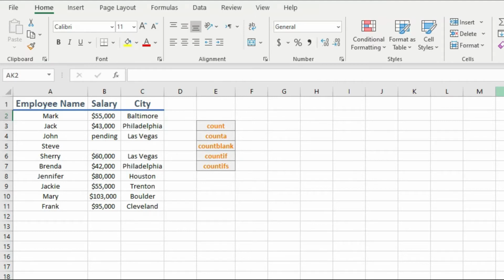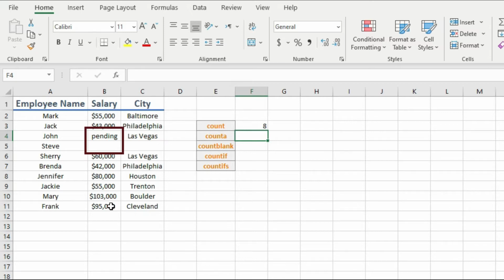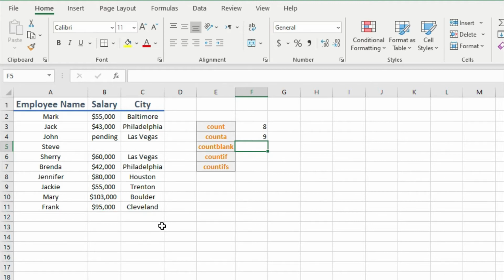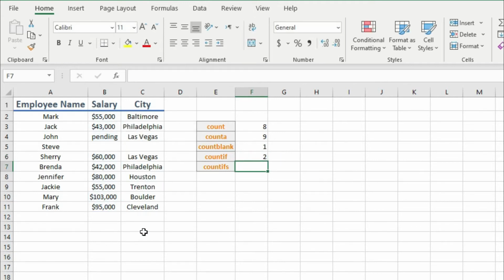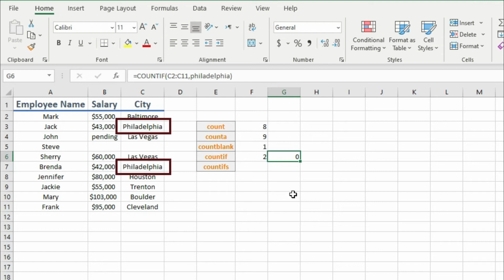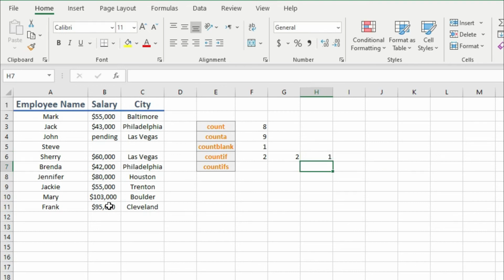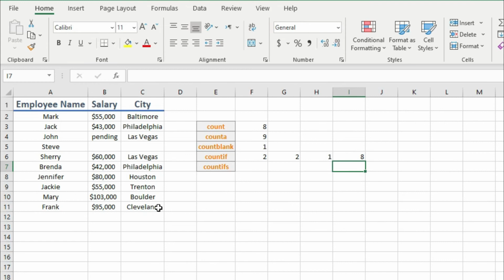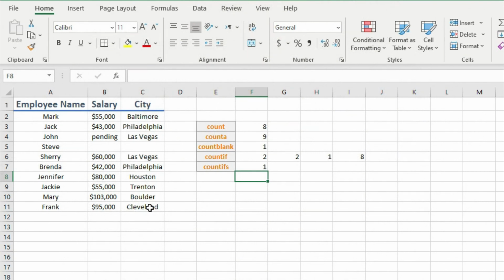MICROSOFT EXCEL COUNT FUNCTIONS: COUNT COUNTA COUNTBLANK COUNTIF COUNTIFS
Microsoft Excel count function comes in a group of five functions. These functions are count, counta, countblank, countif, and countifs. This video will walk you through how to use them with easy and quick examples.